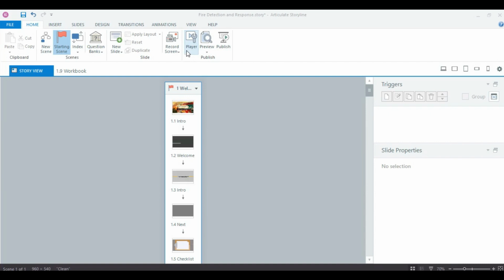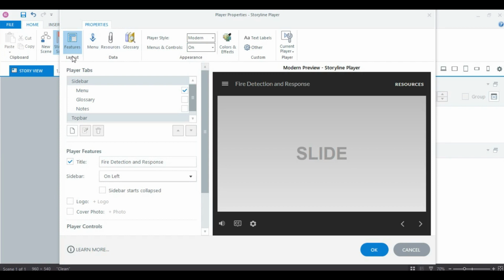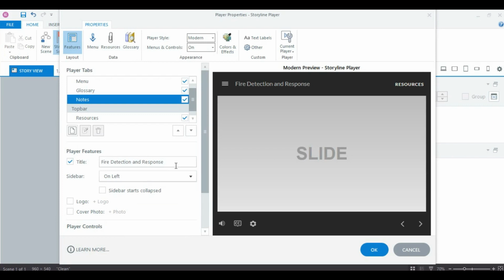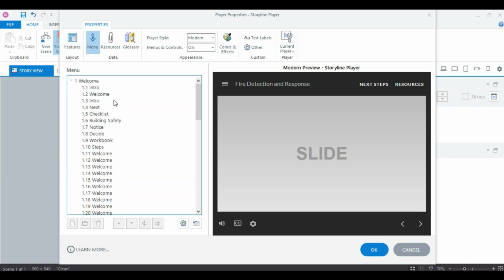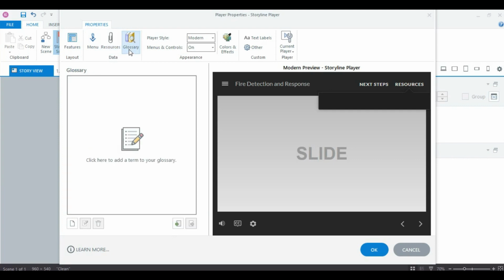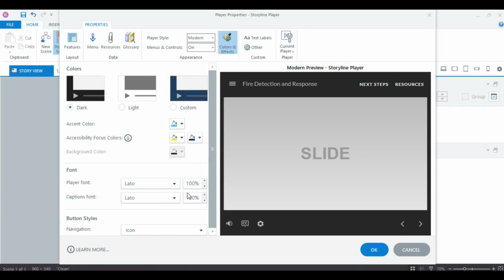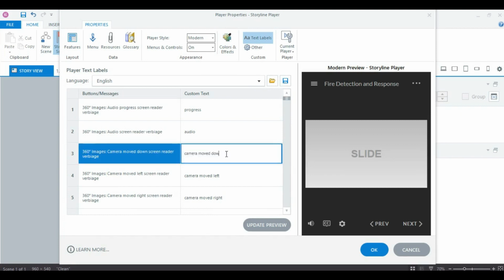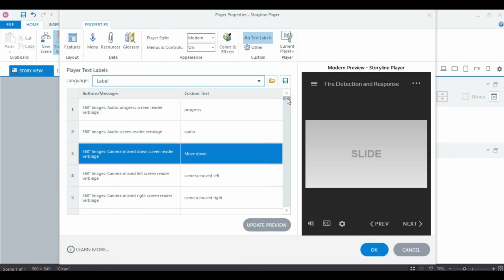Mastering Course Player Customisation in Articulate Storyline 360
Welcome to our latest tutorial on Articulate Storyline 360! Today, we'll delve into the essential skill of customising the course player, the interface that surrounds your slides, to create a seamless and immersive learning experience.

In this comprehensive tutorial, you'll gain mastery over the customisation options available for the course player in Storyline 360. From selecting which features appear on the player to fine-tuning details like the menu layout, attached resources, glossary, colours, fonts, and text labels, you'll learn how to tailor every aspect to suit your course's unique requirements.

But that's not all – we'll also explore advanced functionalities such as adjusting the player size and controlling the course's behaviour when learners launch it multiple times. Plus, we'll reveal the trick of making the player invisible for a fully immersive learning environment.

Whether you're a seasoned eLearning professional or just starting your instructional design journey, mastering the customisation of the course player is essential for creating engaging and impactful eLearning experiences.

At Swift Learn, we're committed to providing you with the tools and knowledge you need to succeed in eLearning design. and embark on a learning journey tailored to your unique needs.